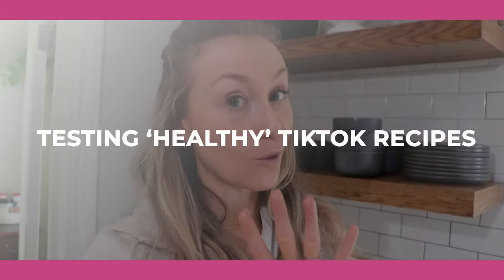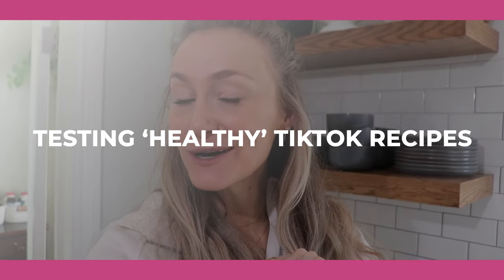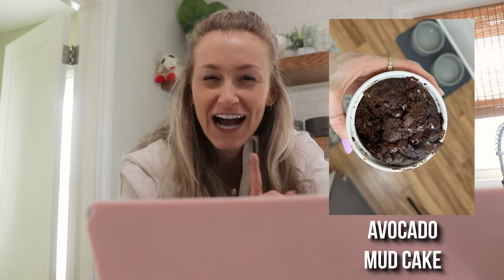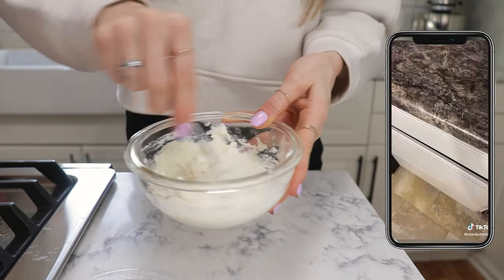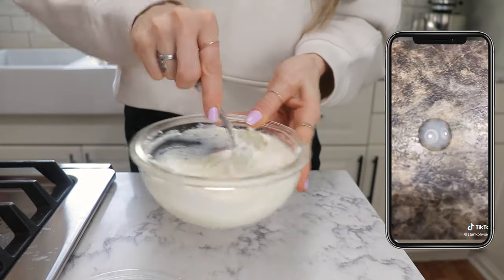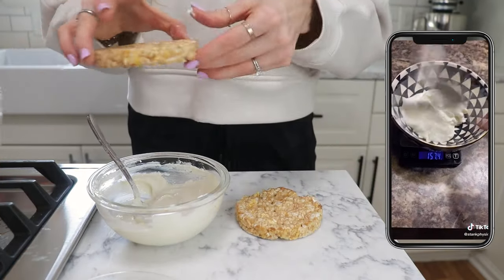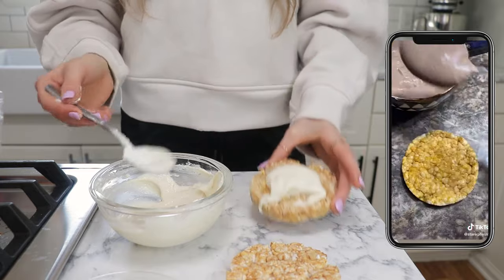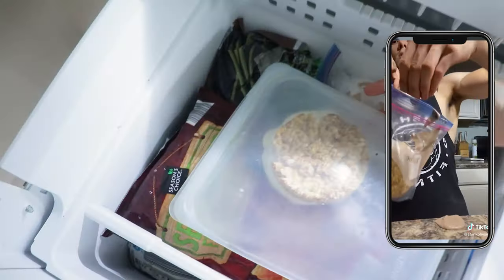Testing ‘Healthy’ TikTok Recipes [This was GROSS!]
What happens when you test TikTok recipes?

TikTok is a social media app that allows you to share short videos of yourself with the world. People use TikTok for everything from cooking to comedy. You can also follow celebrities and influencers on TikTok! But, have you ever wondered what would happen if you tried one of their recipes? In this video, we test out some of the most popular TikTok recipes and see how they turn out.

Want to learn HOW to become an intuitive eater? Check out The SociEATy Intuitive Eating Membership Community

Happy food rule breaking!
XOXO
-Colleen

Take the No Food Rules Quiz to find out what is holding YOU back from breaking your food rules & snag a free workbook to overcome them

Like this video? You might like these!

Content ID for Music Licensing:
NQOKIYDXVNRMJVCS